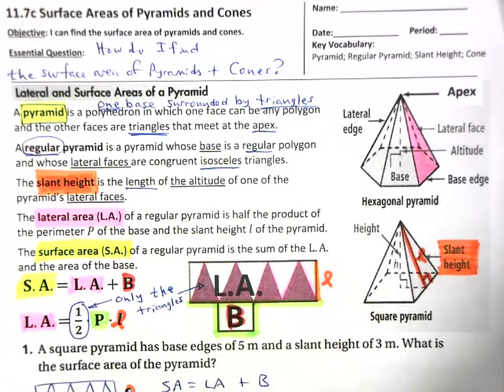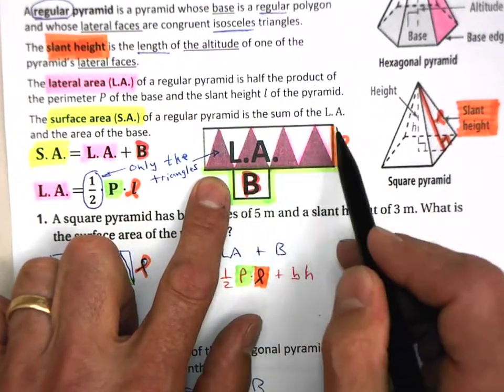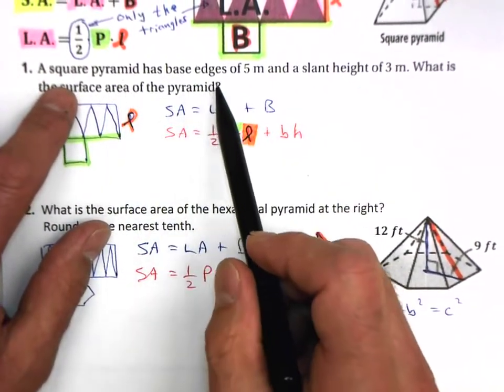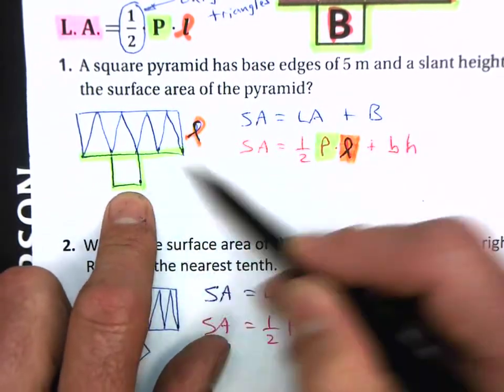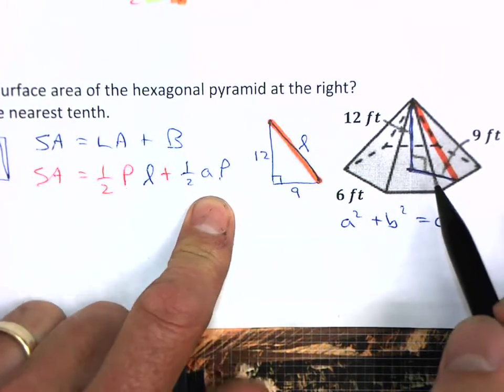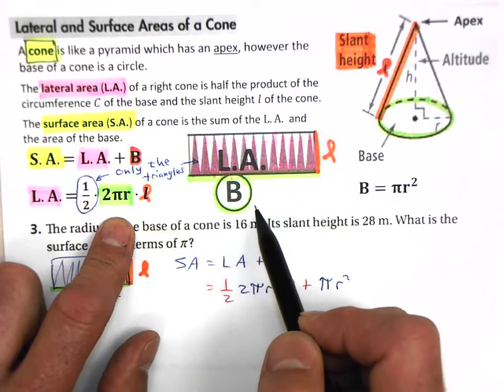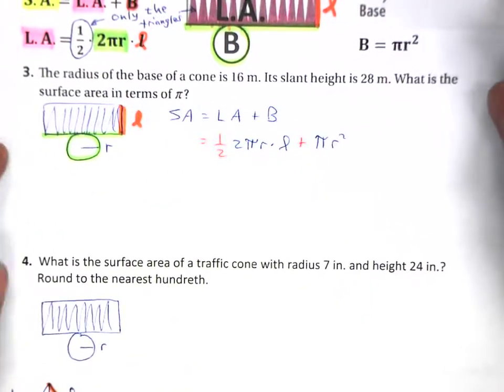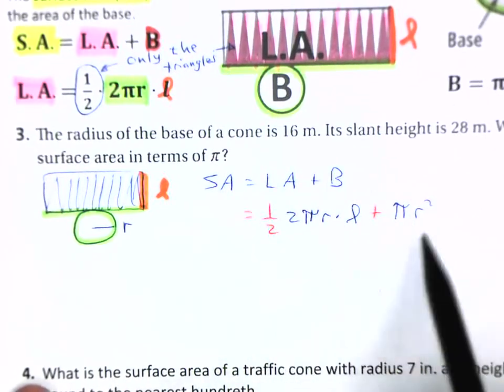11.7c Surface Areas of Pyramids and Cones